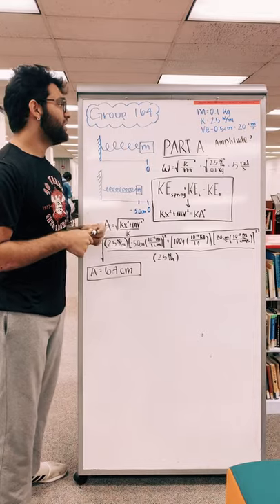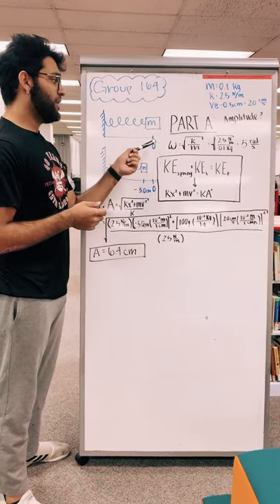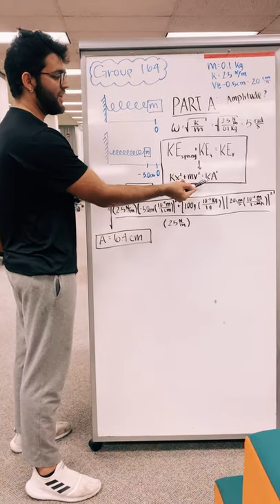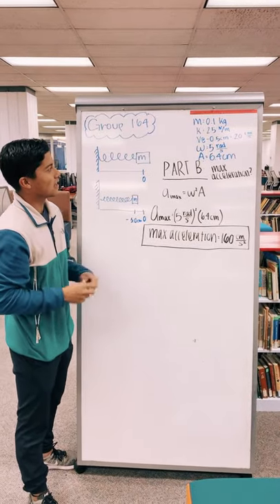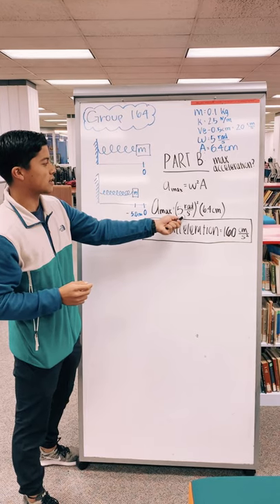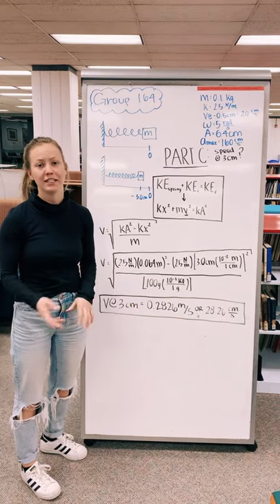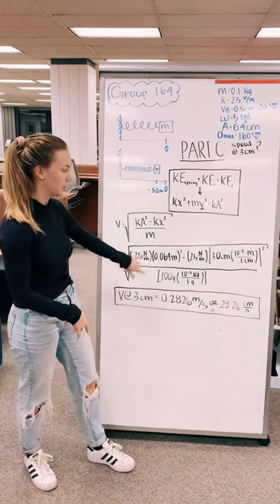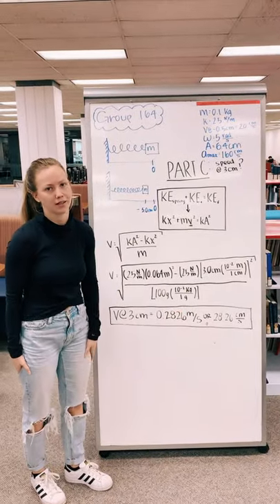Physics 195 - Group 164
Group Members:
Part A - Dhruv Vij
Part B - Daniel Brito
Part C - Julia Recker